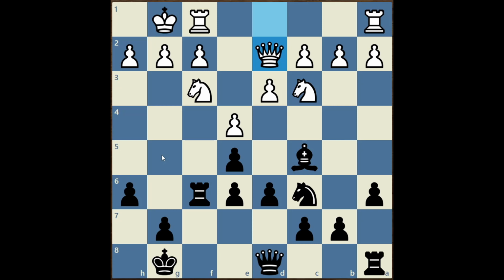My Best Chess Game of 2023! [Online Chess Analysis]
In this video I analyze a recent game I played with a good friend of mine. For the first time, I managed to find two "brilliant" moves as confirmed by the engine; a feat I am quite proud of.

*Editors' Note*
There is a line that is better towards the end of the video. After the queen gives a check on g2 and the white king retreats to e1; the pawn advancing to f3 is decisive for black.  Apologies, but I forgot about this line during the presentation.

Songs:
Approaching Nirvana - Running